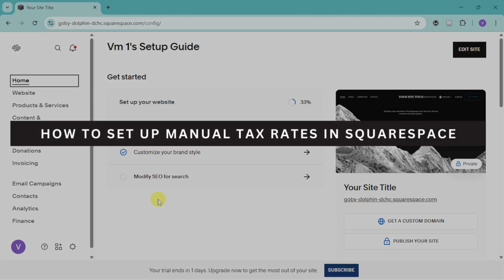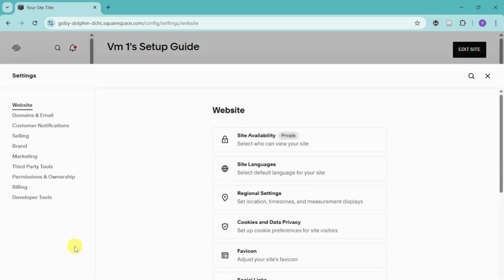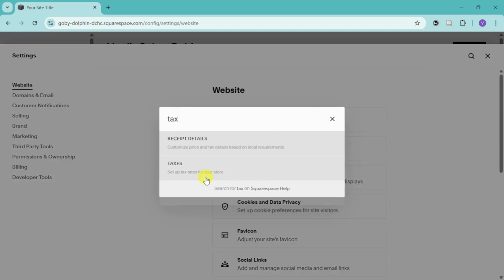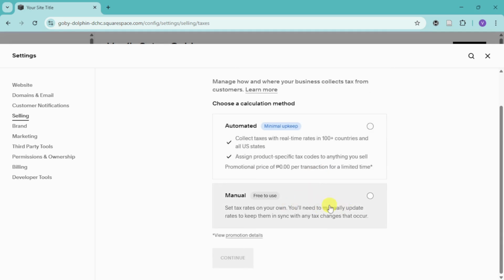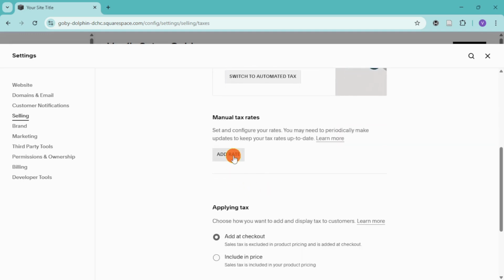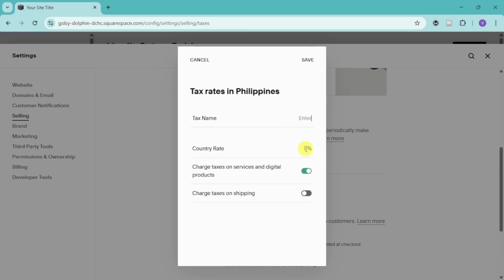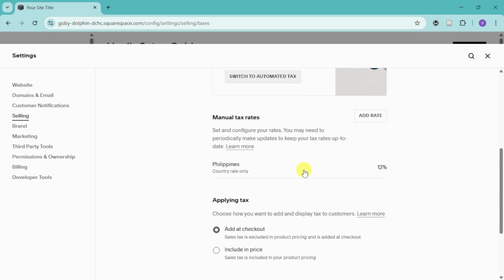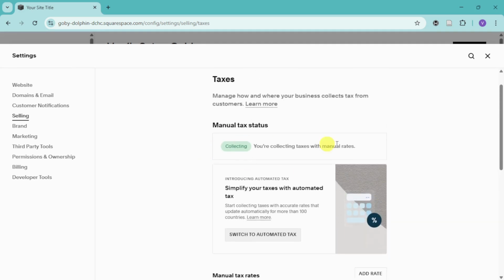How to Set Up Manual Tax Rates in Squarespace | Squarespace Tutorial (2027)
Running an online store and need to handle taxes yourself? This tutorial will show you how to set up manual tax rates in Squarespace, perfect for business owners who need full control over tax settings based on location, product type, or legal requirements. Manual tax setup gives you flexibility when automatic calculations aren’t enough.

In this tutorial, you'll learn:
How to access the tax settings in Squarespace Commerce
Step-by-step instructions to create manual tax rules by region
Tips for handling multiple tax zones, product-specific taxes, and compliance

Stay tax-compliant and in control—follow these steps to configure manual tax rates in Squarespace with ease!